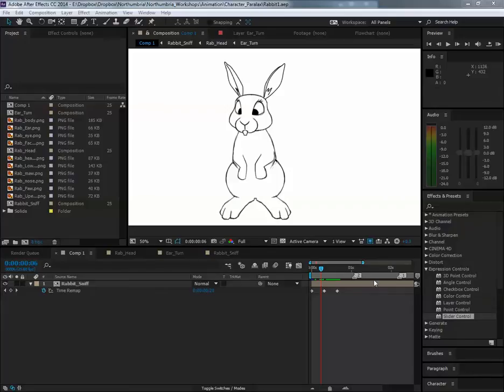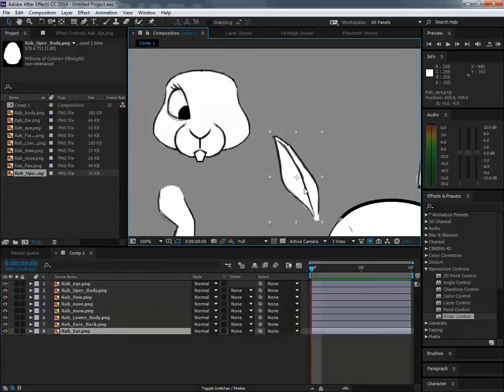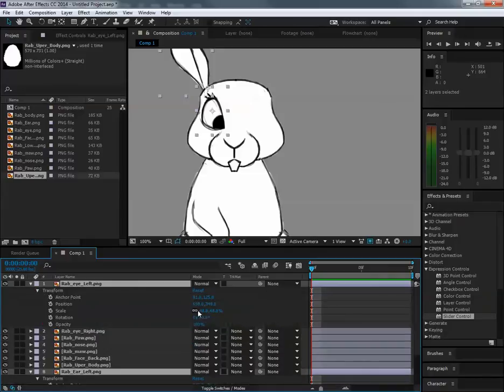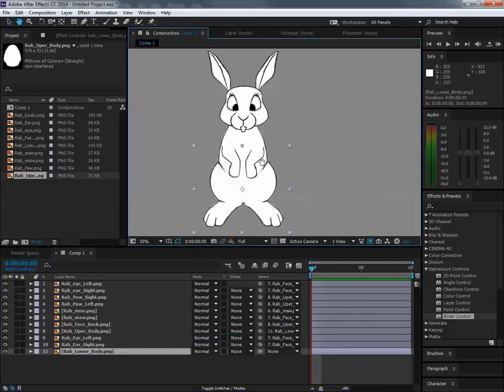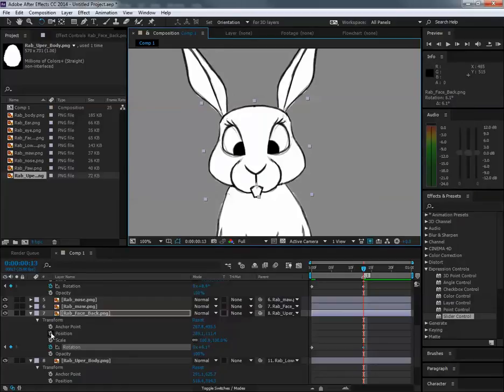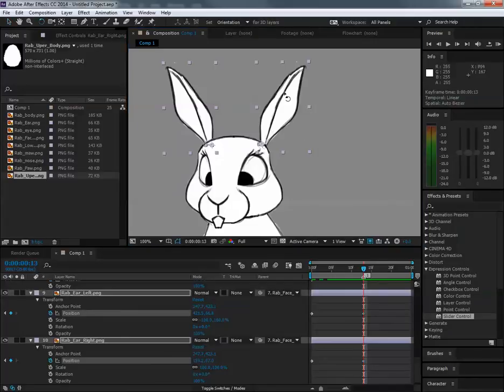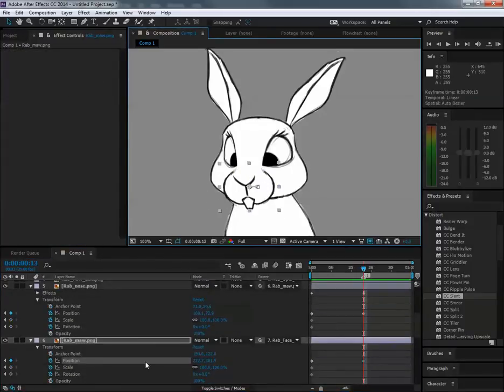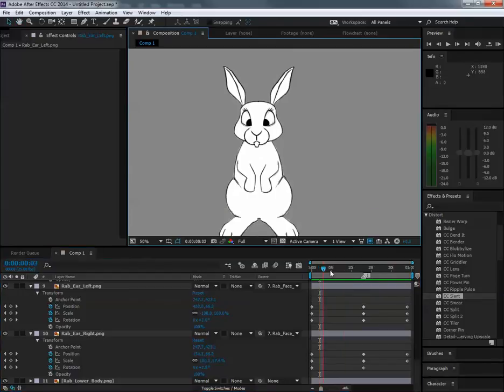Face Rotation in After Effects - Lesson 1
The lesson covers using a face made of layers moving like a parallax to give the impression of the head turning.